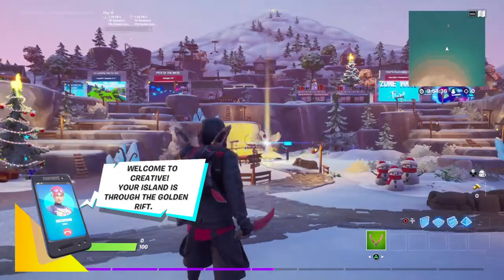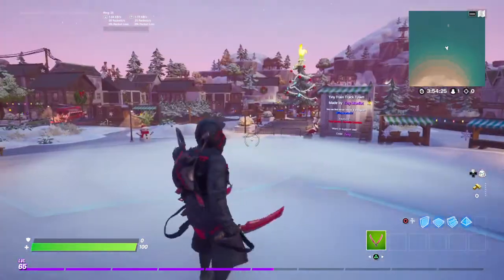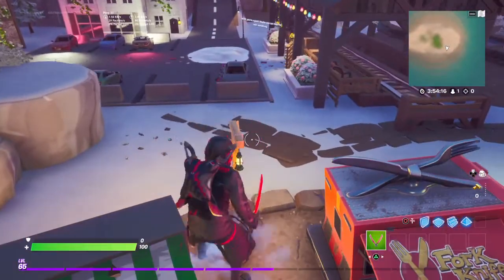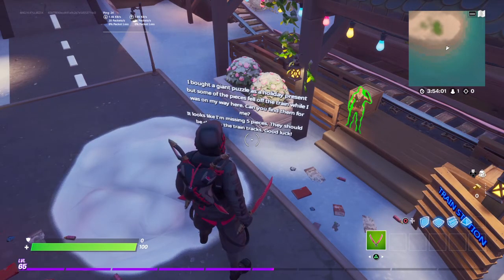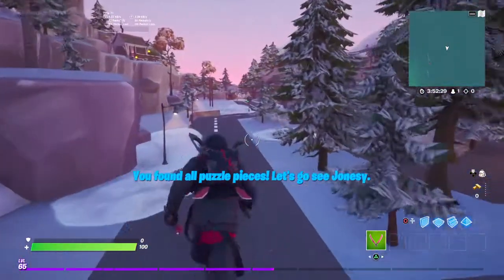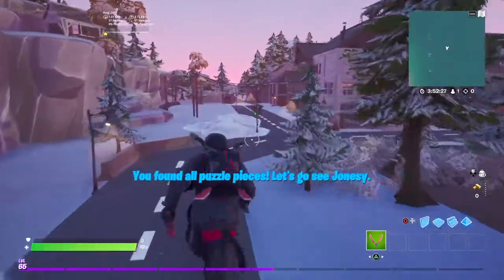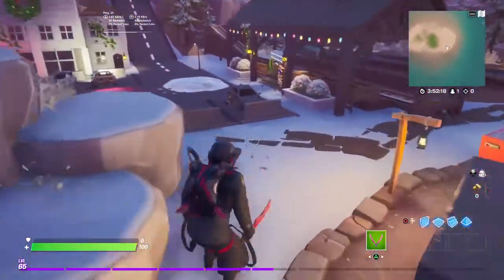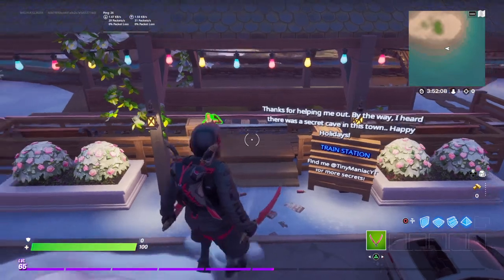winter creative hub collect five missinng puzzle pieces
The hidden secrets of the winter village creative hub on Fortnite. find the 5 missing puzzle pieces and the secret cave location.
epic user: M4G1K-K1LL3R204